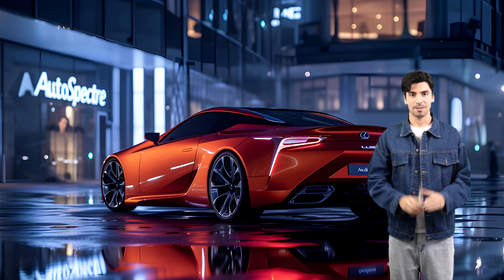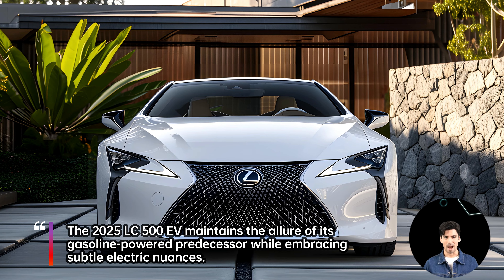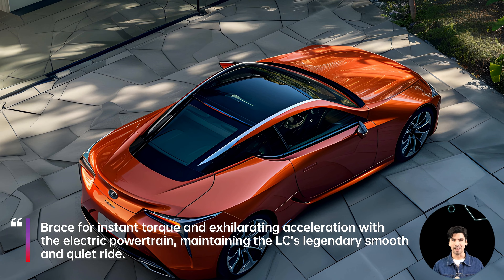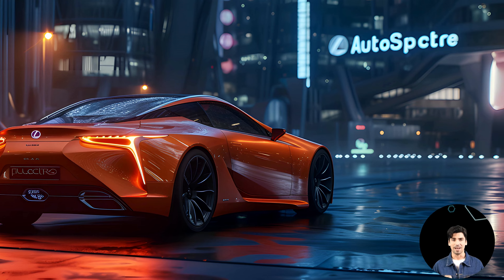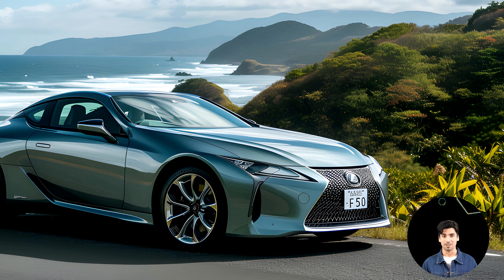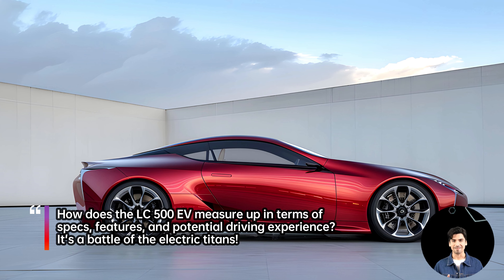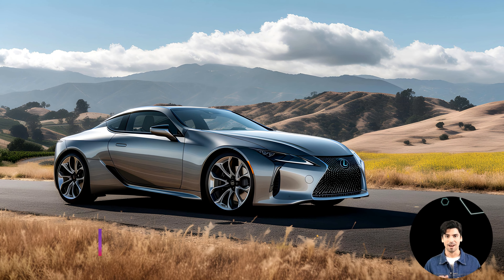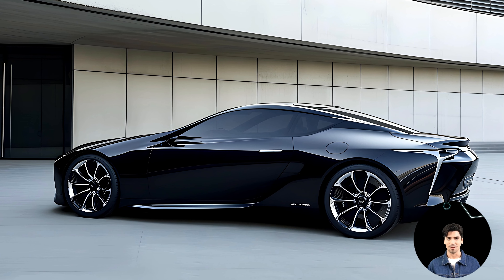First Look! All-Electric 2025 Lexus LC 500 New Model Design - Interior, Exterior, Review & More!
Today, we're diving into the electrifying transformation of an icon - the 2025 Lexus LC 500 EV. Buckle up as we take an exclusive first look at this stunning electric grand tourer, breaking down its design, exploring the opulent interior, and delving into the tantalizing details about its performance. Is this the EV we've all been waiting for? Let's find out!

Exterior Elegance:
The 2025 LC 500 EV maintains the allure of its gasoline-powered predecessor while embracing subtle electric nuances. Brace yourself for sharper lines, an aerodynamically refined profile, and a reimagined Lexus spindle grille tailored for EV cooling demands. Keep an eye out for new wheel designs and distinctive lighting elements that whisper the car's electric identity.

Luxurious Haven Inside:
Step into a world of opulence as Lexus promises a serene cabin harmonizing comfort and cutting-edge technology. Envision premium materials like sustainable leather and bamboo accents, seamlessly blending with a spacious and driver-focused layout. The spotlight steals the show with a large infotainment screen and a futuristic digital instrument cluster. Spoil yourself with features like massaging seats, advanced climate control, and a premium sound system.

Performance Preview:
Though we haven't hit the road yet, the specs tantalize our senses. Brace for instant torque and exhilarating acceleration with the electric powertrain, maintaining the LC's legendary smooth and quiet ride. While range estimates remain a mystery, whispers suggest an impressive 300+ miles. Anticipate advanced driver-assistance systems, showcasing Lexus's commitment to safety and innovation.

Facing the Competition:
Let's talk rivals - the Tesla Model S Plaid and the Porsche Taycan Turbo S. How does the LC 500 EV measure up in terms of specs, features, and potential driving experience? It's a battle of the electric titans!

Pricing, Availability, and Speculation:
Peek into the crystal ball as we speculate on potential pricing and availability. What can we expect from the 2025 LC 500 EV, and how does it stack up against its competitors in the luxury EV market?

Final Verdict:
Wrapping it up with our overall impressions - does the 2025 LC 500 EV live up to the hype? Join us on this electrifying journey as we unravel the future of luxury electric vehicles.